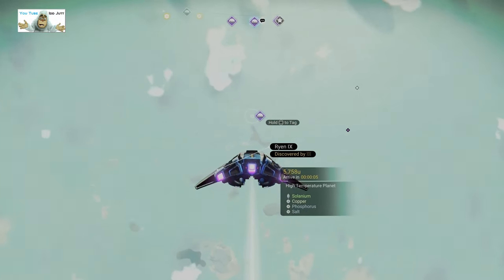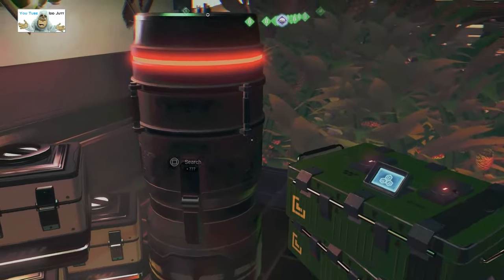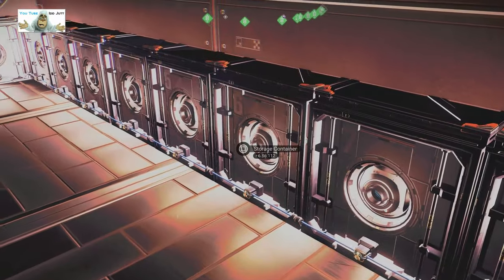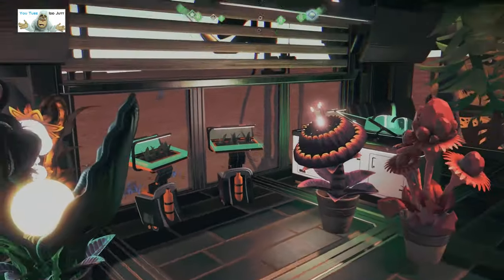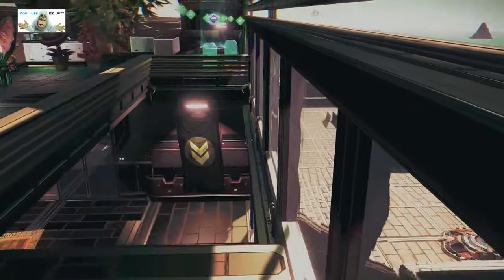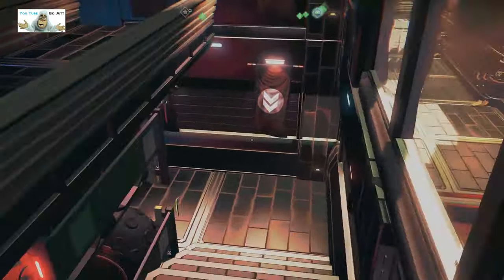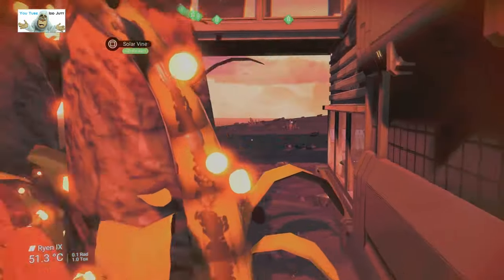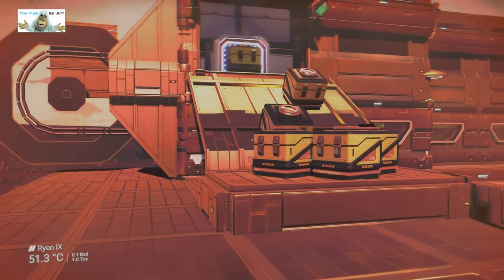#170 | No Man's Sky | Dec 2023 Tour NMS Player Bases | Get Build Ideas | PS5 | Idd Jutt